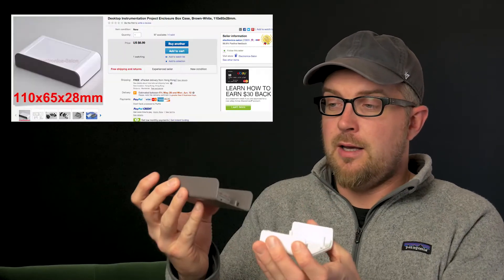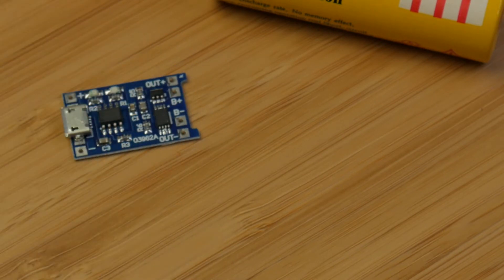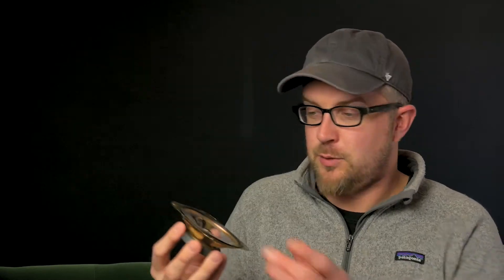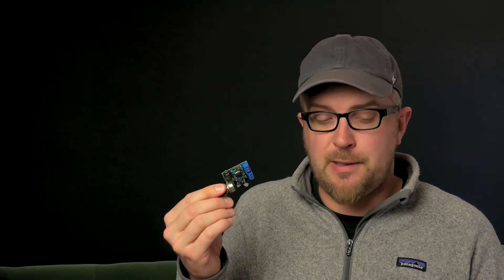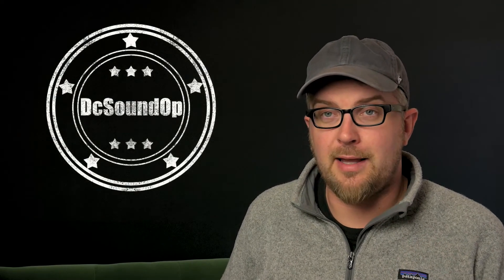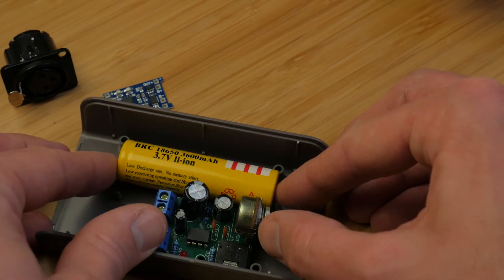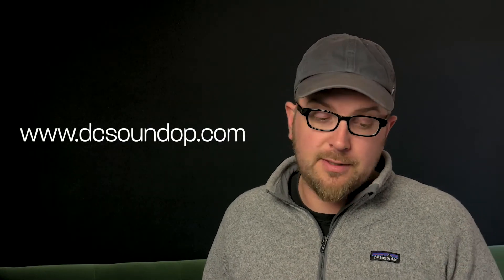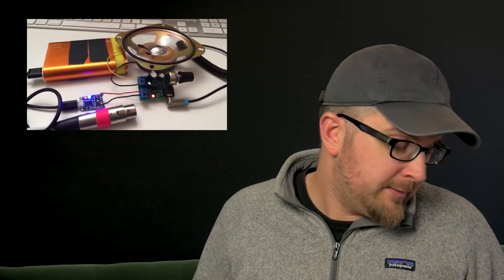#54 - Poor Man's QBox - Community Maker Project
for more info & to help with this project!!

Whirlwind Q-Box
Jackery Portable Battery
Simple LM386 Amp
18650 Batteries
18650 Charger Circuit

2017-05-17 - This is the first video in a series in an attempt to create a cheap DIY alternative to the Whirlwind QBox audio test box. Follow along on the website, or submit your ideas in the comments below!